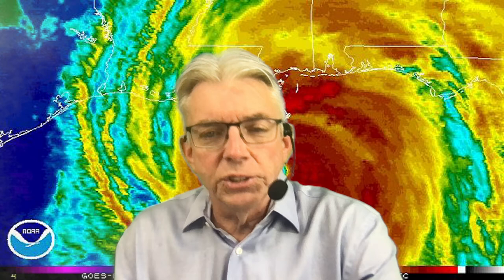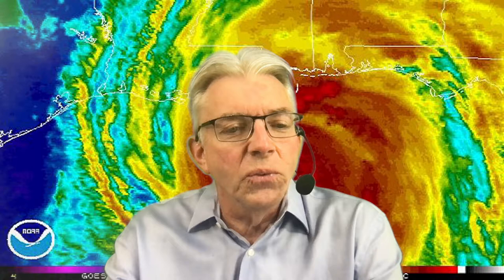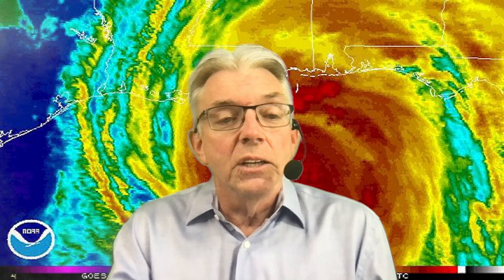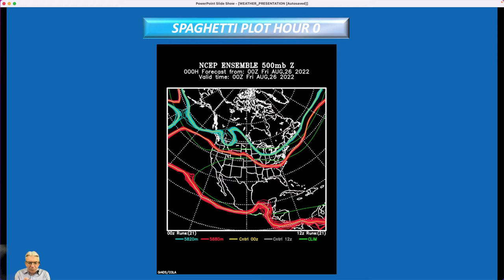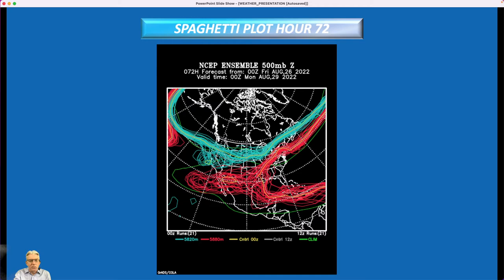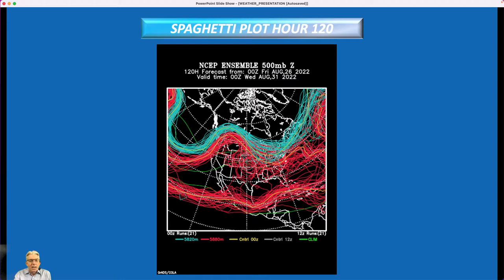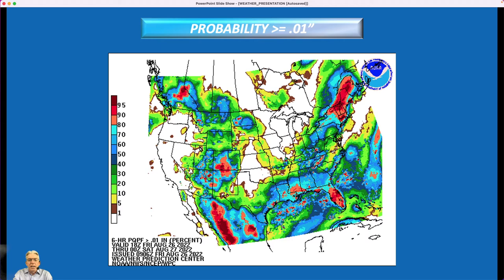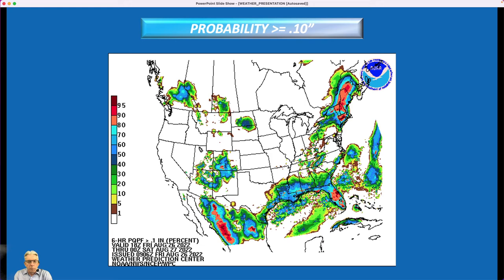How Ensembles are Used in Weather Forecasting